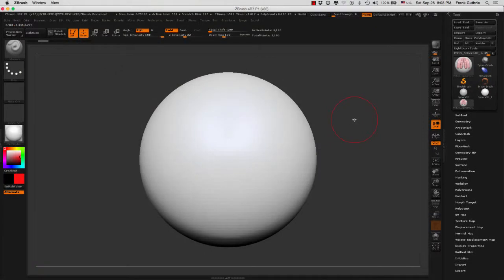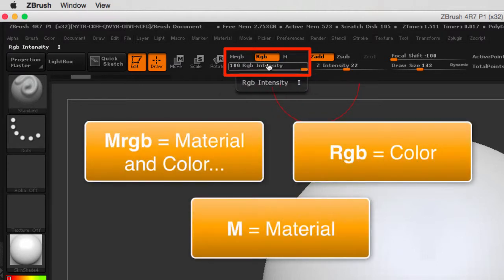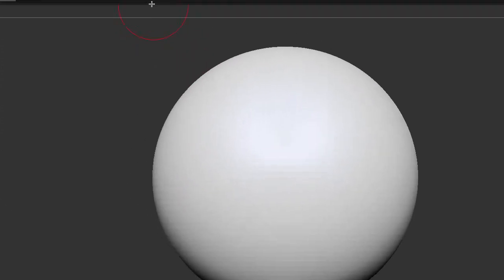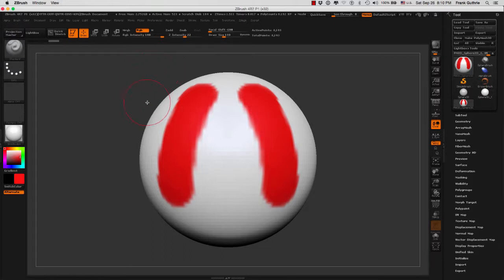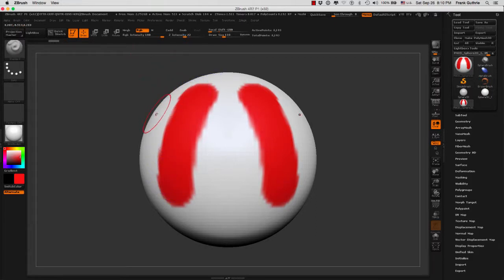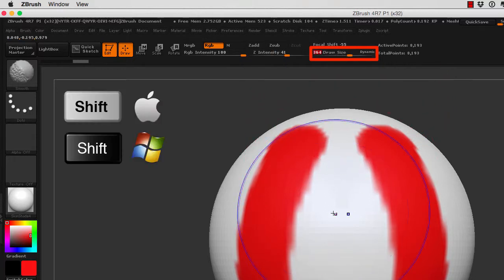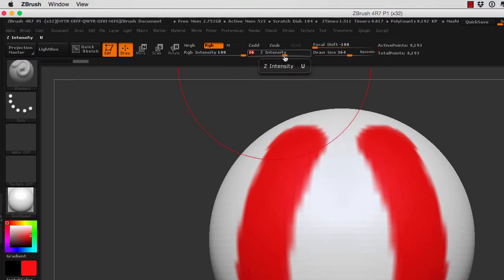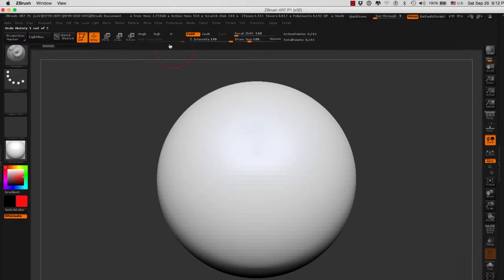DART 153 ZBrush: Paint, Sculpt And Smoothing Attributes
Learn how the Sculpting, Painting and Smoothing Brushes share similar Attributes, but at the same time, they are modified when each set is selected...

For more information on this class, DART 153 F - Introduction To Digital Sculpting with ZBrush, please